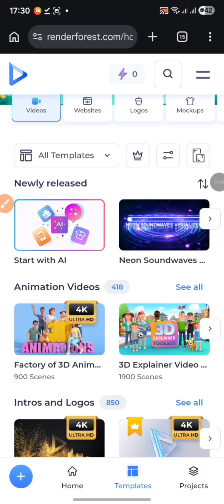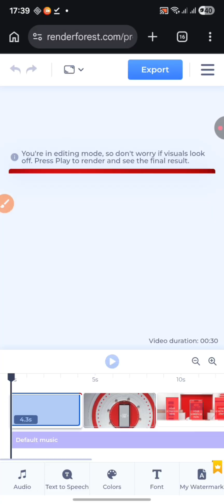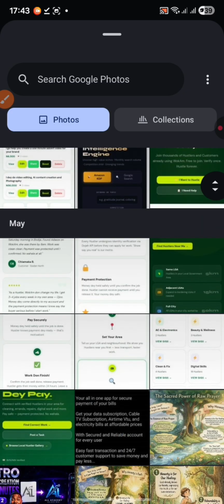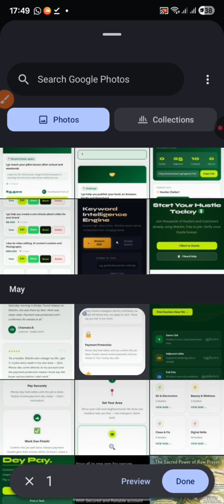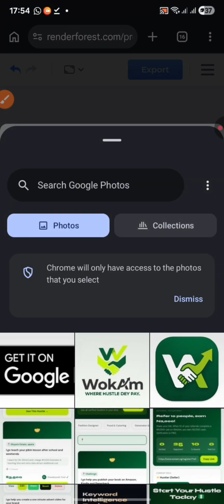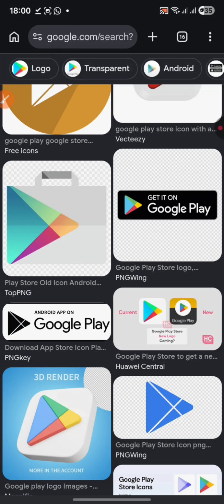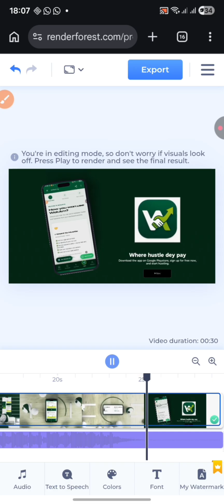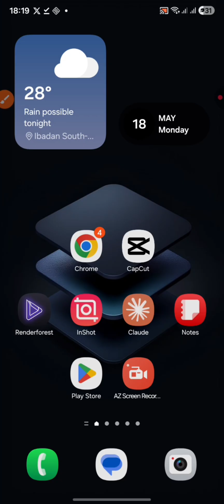Renderforest Pt 3 - The Complete App Promo Video Formula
Learn how to create a stunning mobile app promo video using Renderforest in this third part of our tutorial series. In this video, we will guide you through the process of designing and customizing a professional-looking promo video for your mobile app. From choosing the perfect template to adding your own graphics and text, we will cover everything you need to know to get started. Whether you're a seasoned marketer or a beginner, this tutorial is perfect for anyone looking to promote their mobile app in a creative and engaging way. With Renderforest's user-friendly interface and vast template library, you can create a high-quality promo video in no time. So, watch this video to learn the secrets of creating an eye-catching mobile app promo video that will leave a lasting impression on your audience.